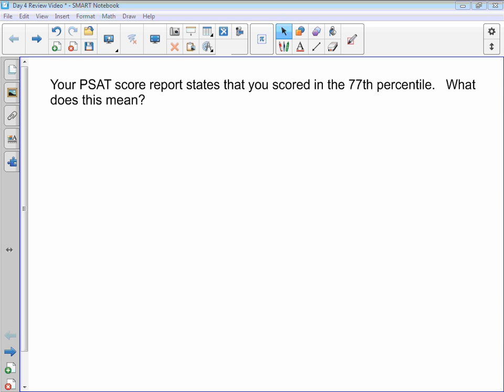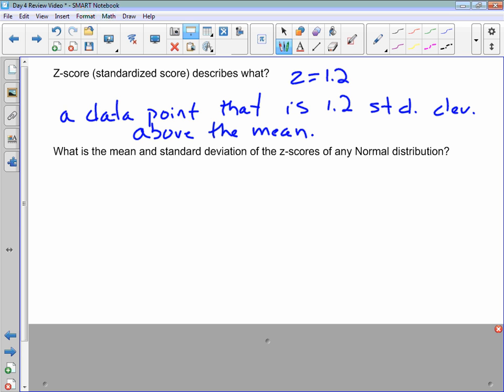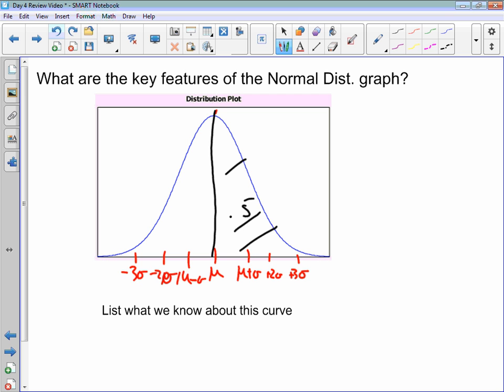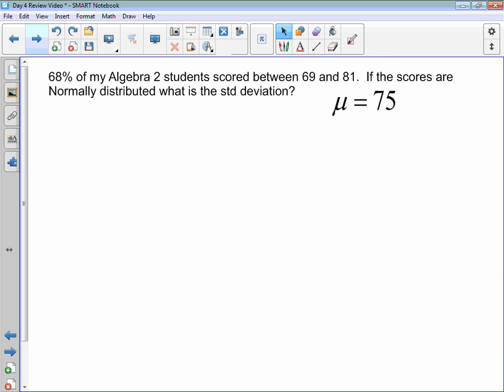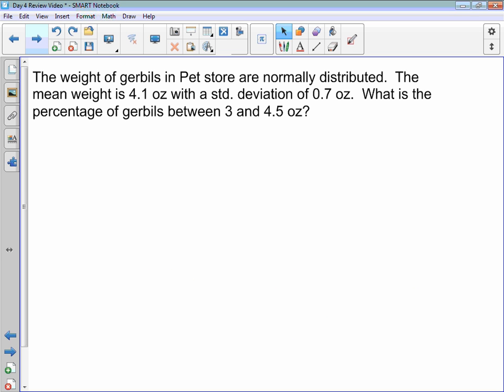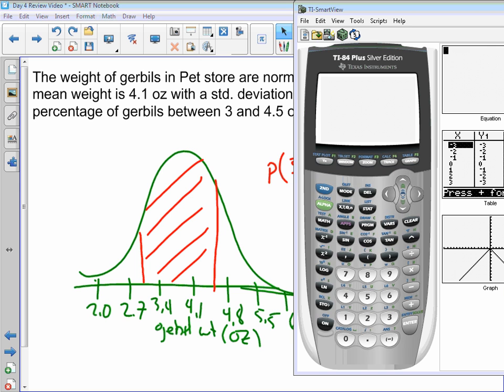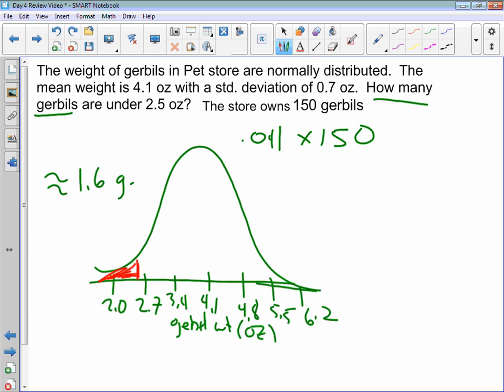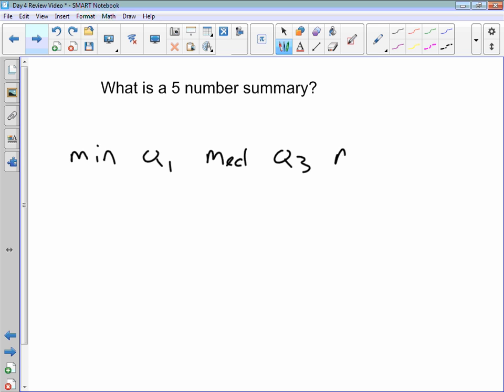Day 4 review